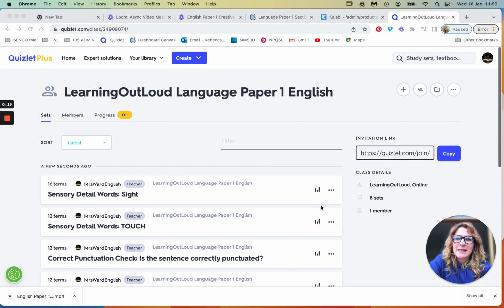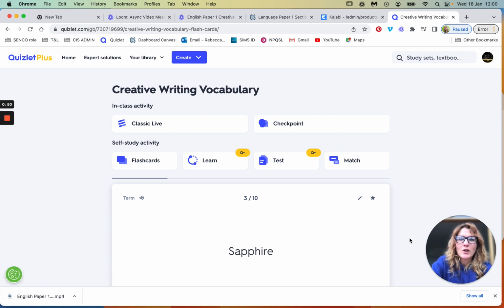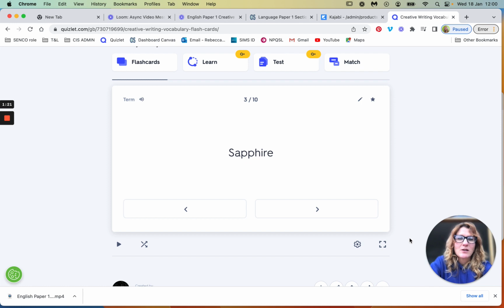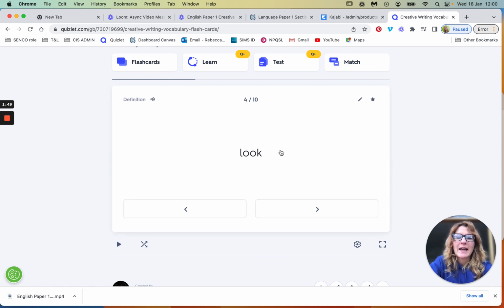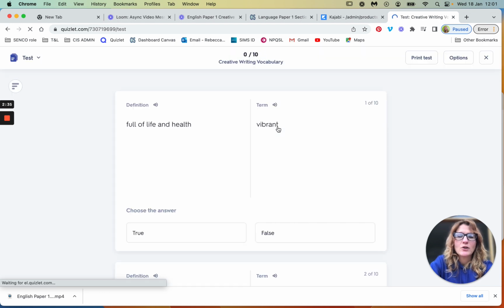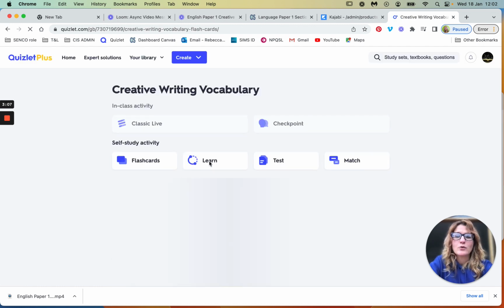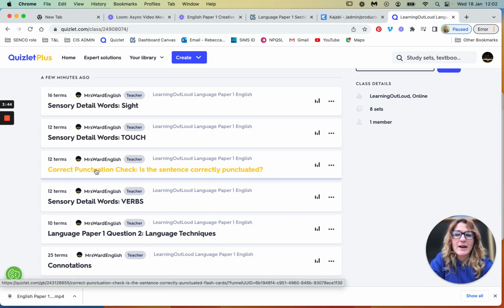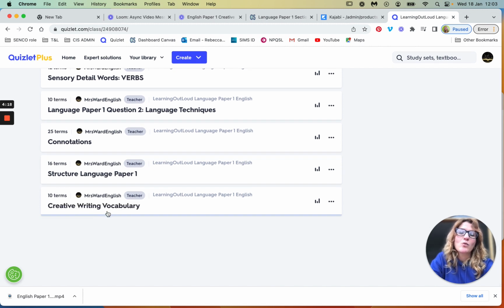Using Quizlet Effectively Creative Writing and Language Paper 1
Lesson Objectives:

To access words specifically geared to maximize marks on the Creative Writing task
To know how to learn these words, step by step

To study these words and others, create a free account and join the Class